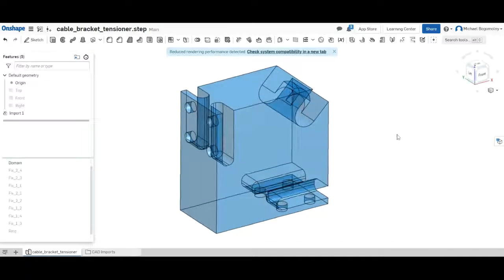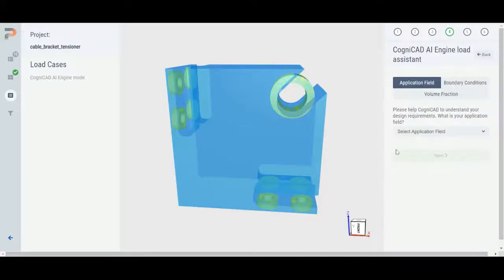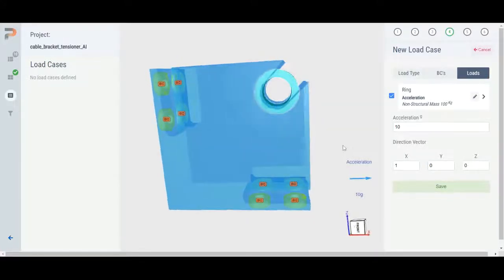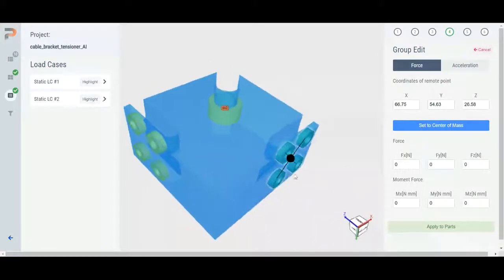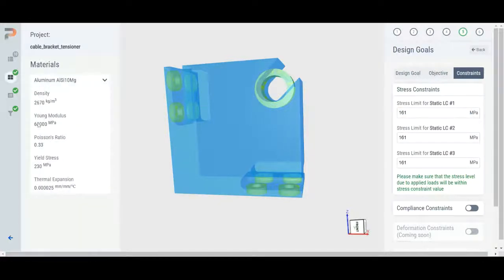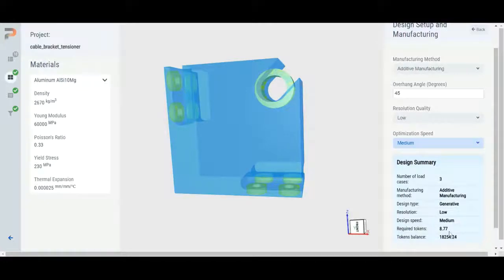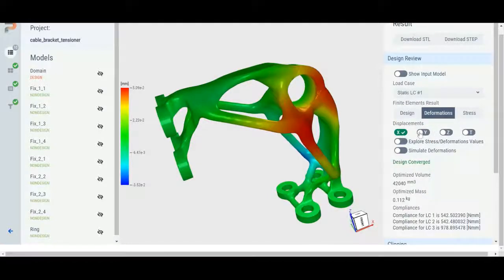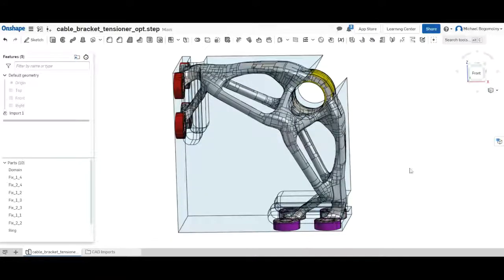ProductionToGo - Generatives Design von ParaMatters